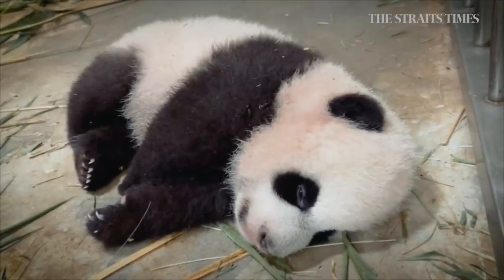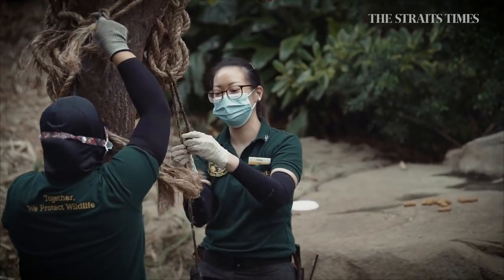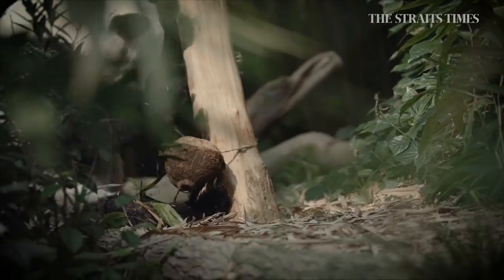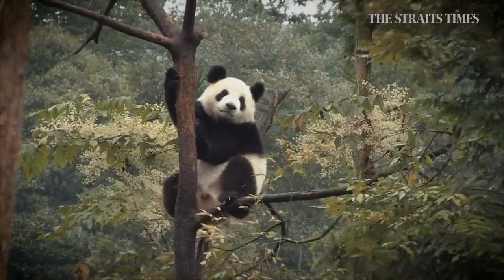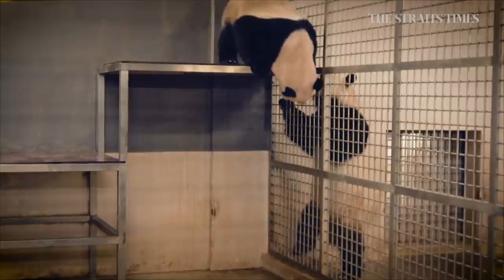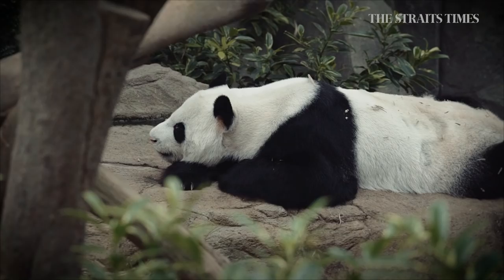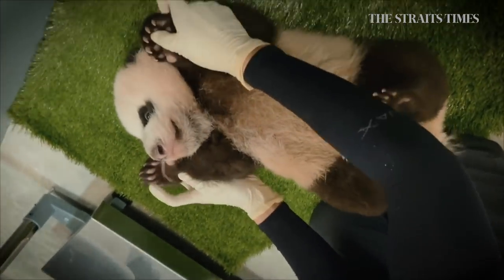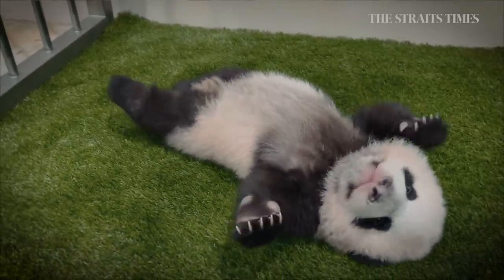All eyes on the 'little one', the Singapore-born giant panda cub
What does it take to raise the first Singapore-born panda cub? The Straits Times meets “the little one’s” main human carer, Trisha Tay, who let’s us in on what goes on behind the scenes with the nation’s most famous baby.

[INTERACTIVE] What adventures lie ahead for our favourite bundle of fur as he matures?

The Straits Times, the English flagship daily of SPH Media, has been serving readers for more than a century. Launched on July 15, 1845, its comprehensive coverage of world news, East Asian news, Southeast Asian news, home news, sports news, financial news and lifestyle updates makes The Straits Times the most-read newspaper in Singapore.